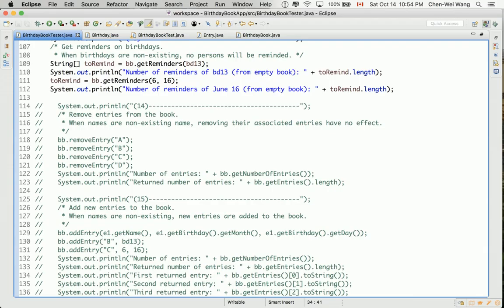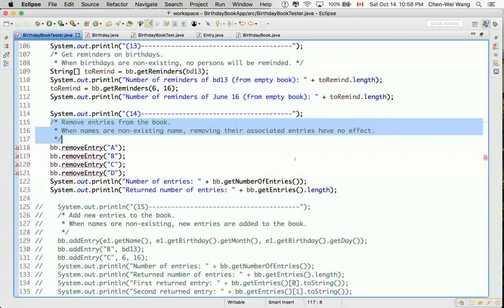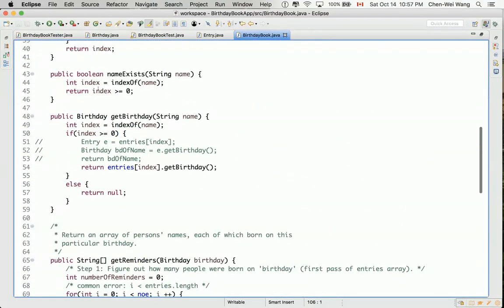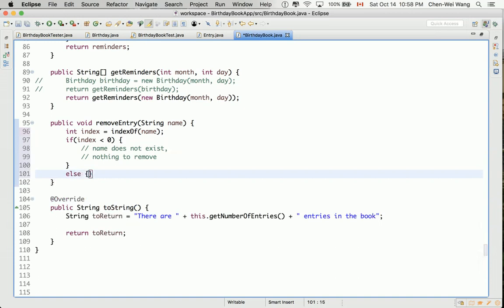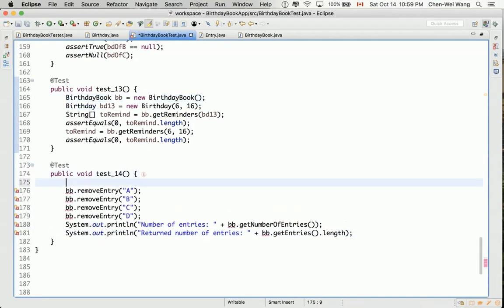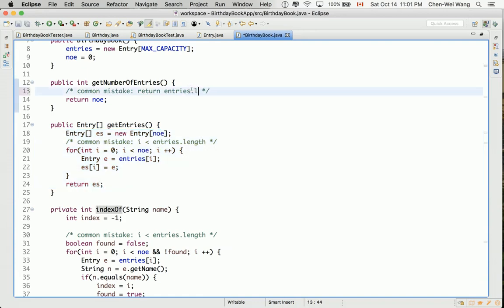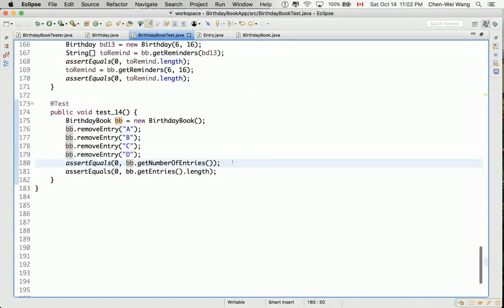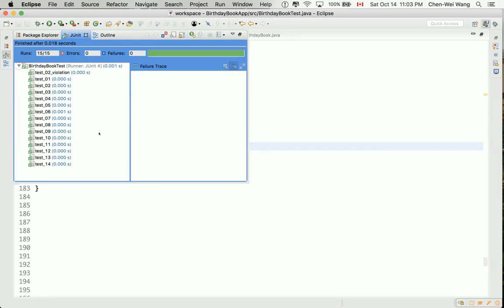Java Tutorial Birthday Book App 14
Part 14 - BirthdayBook class, removeEntry (case of empty book), common mistake of getEntries